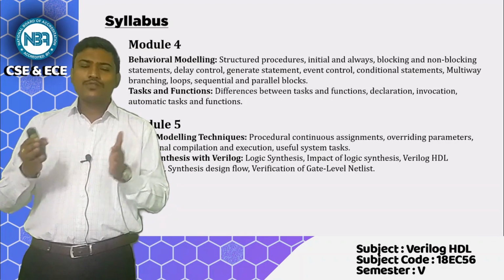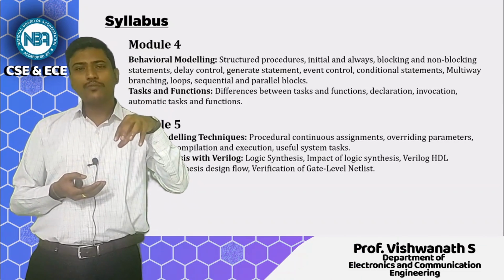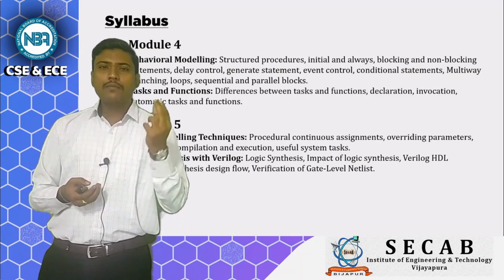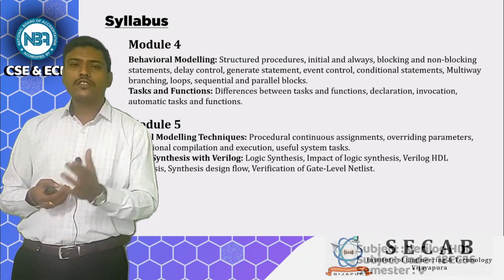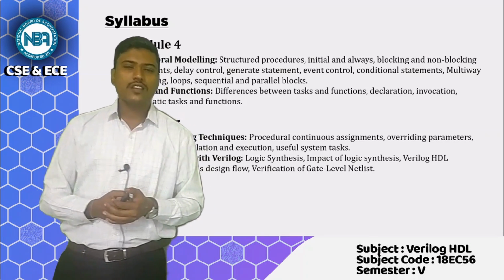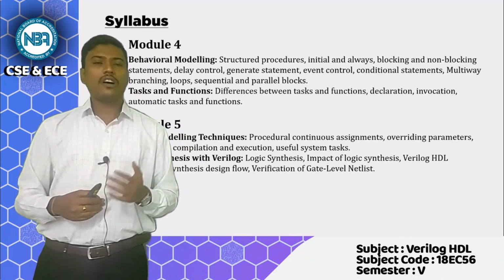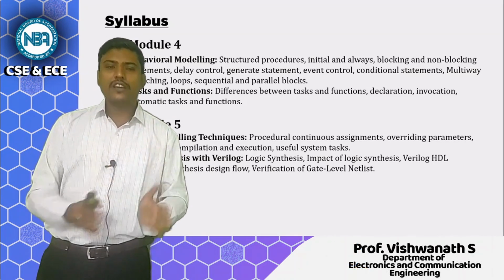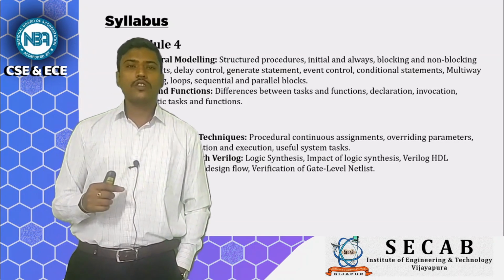Syllabus Overview | Verilog HDL | 18EC56 | SECAB I E T